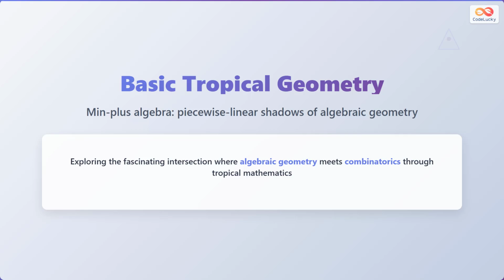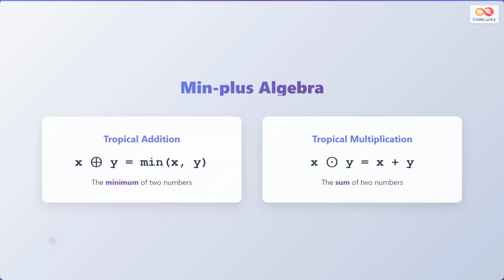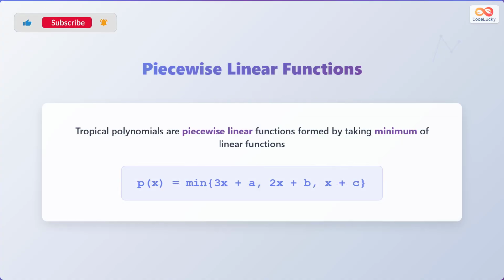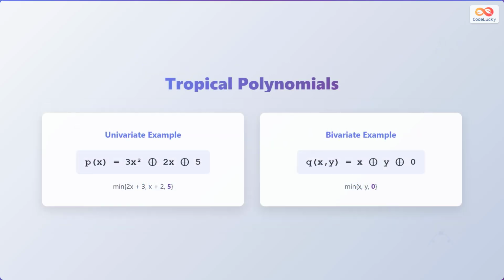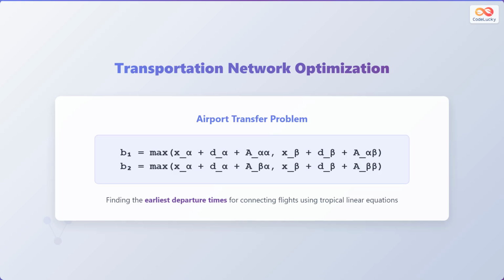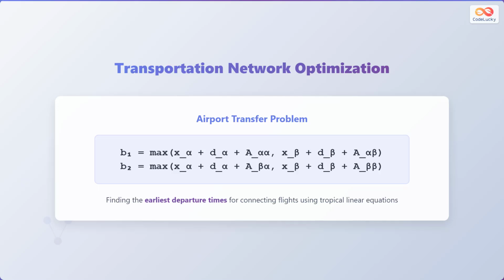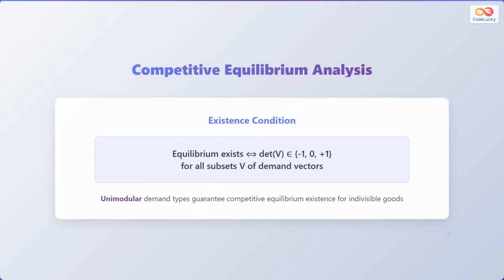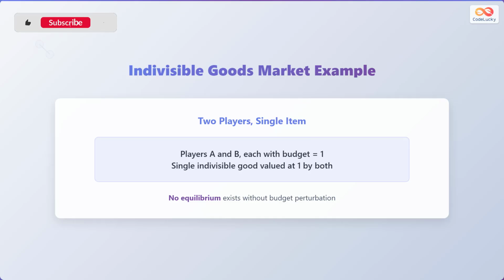Tropical Geometry for Beginners: Min-Plus Algebra & Applications!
🌴 Welcome to the fascinating world of Tropical Geometry! This beginner-friendly video explains the core concepts of min-plus algebra and its surprising applications. Discover how algebra meets combinatorics in this unique mathematical field.

We'll break down:
*   What is min-plus algebra? 🤔
*   Tropical addition and multiplication ➕ ✖️
*   Piecewise linear functions 📉
*   Examples of tropical polynomials 📝
*   Real-world applications in transportation and finance ✈️ 💹

Learn how tropical geometry is used to optimize transportation networks and even design better auctions! This video is perfect for anyone curious about advanced math or looking for new problem-solving tools.

Chapters:
00:00 - Basic Tropical Geometry
00:26 - Min-plus Algebra
01:09 - Piecewise Linear Functions
01:46 - Tropical Polynomials Examples
02:26 - Applications of Tropical Geometry
02:57 - Transportation Network Optimization
03:45 - Auction Design with Tropical Geometry
04:25 - Competitive Equilibrium Analysis
05:09 - Indivisible Goods Market Example
05:41 - Generic Budget Solution
06:14 - Outro